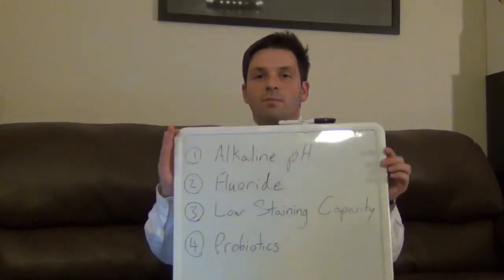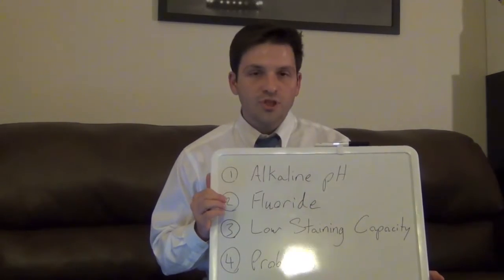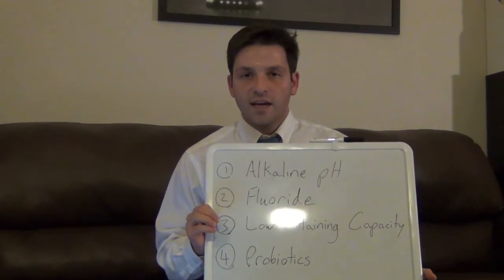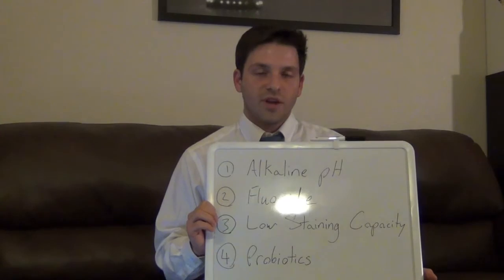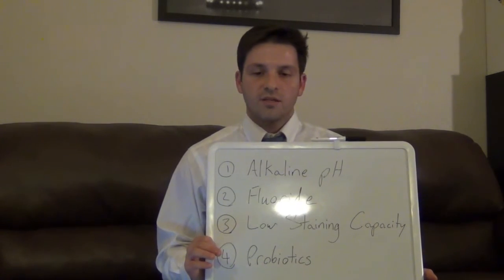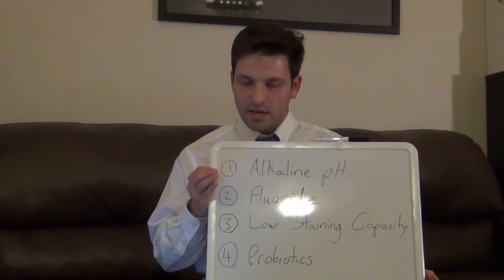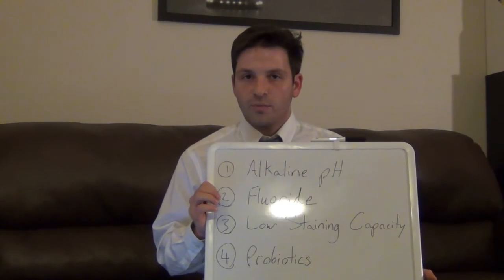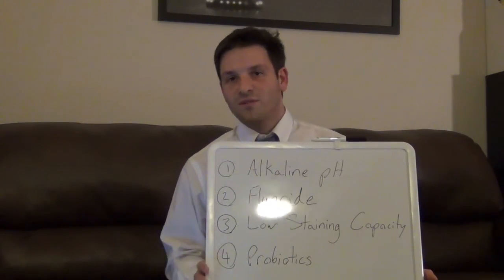What is the Ideal Mouthwash?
The ideal mouthwash for daily use needs to support and maintain oral health, and there are 4 keys to look for when selecting a mouth rinse.